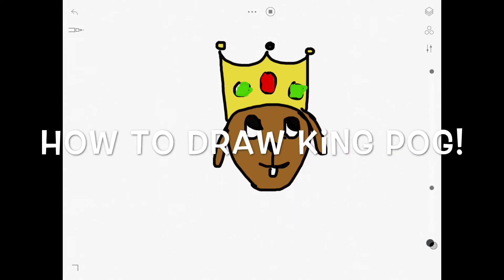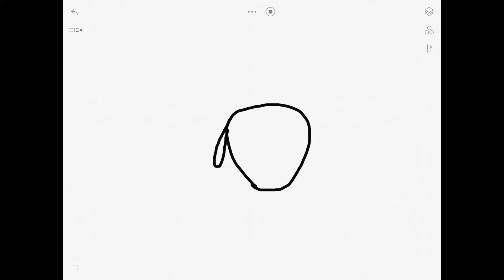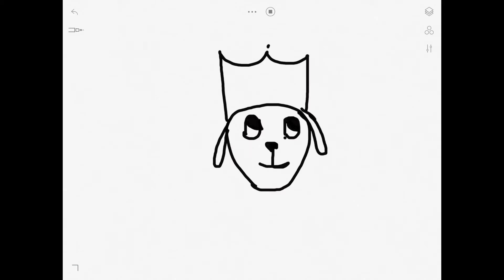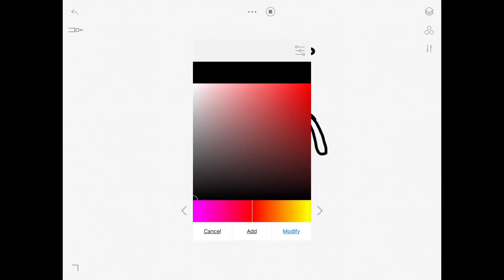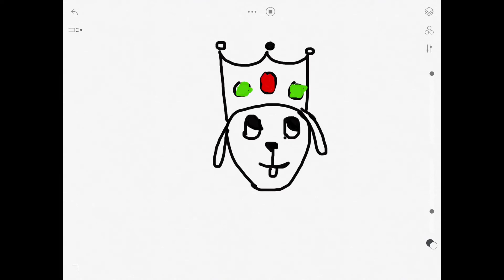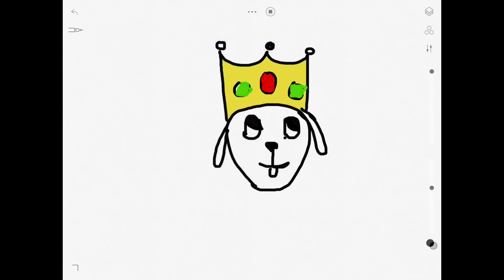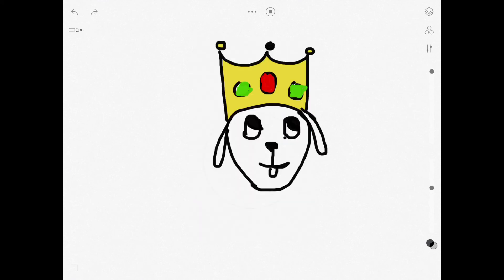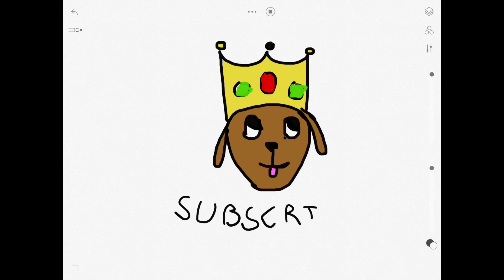How To Draw King Pog!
I’ve been meaning to do this video for a while, so here you go! I am still going to do Dominoes Pt. 2, so don’t worry!